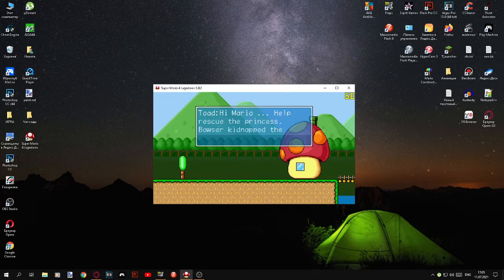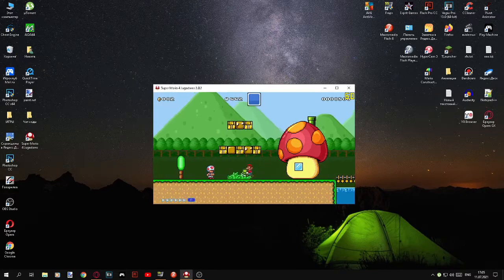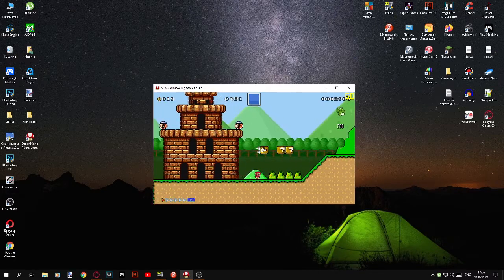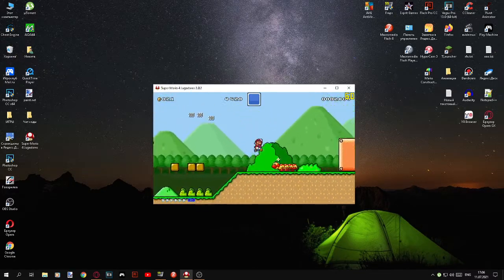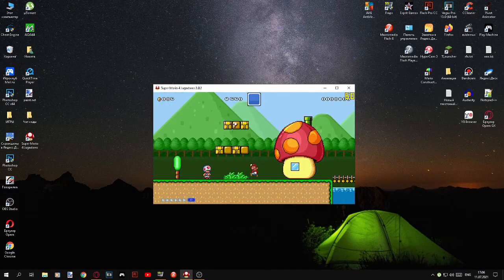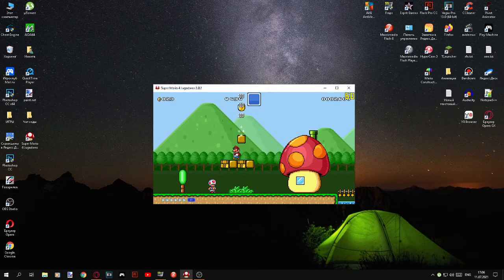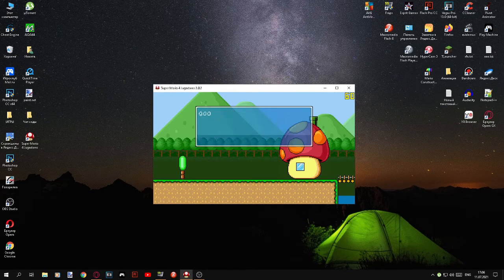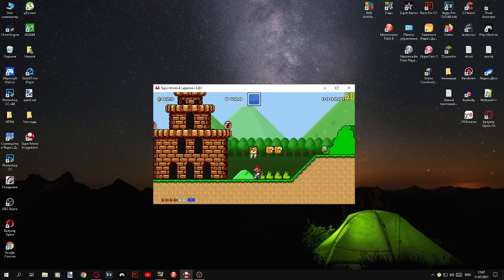Super Mario 4 Jugadores Мир 1-1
История по игре создания уровней
Создашь самый знаменитый уровень